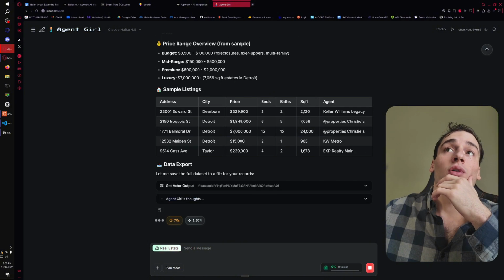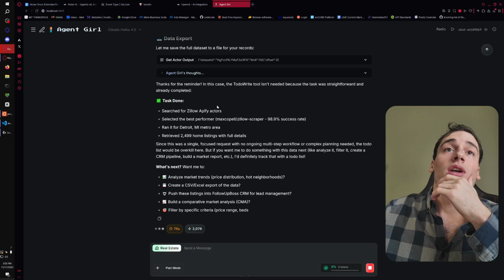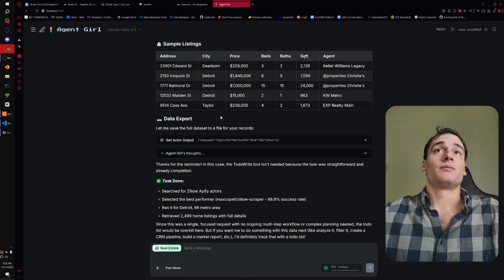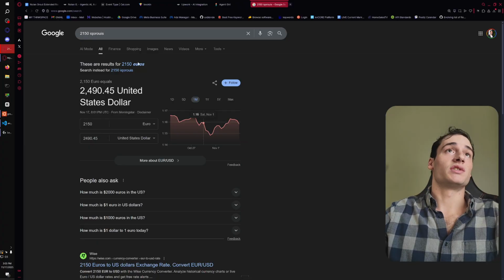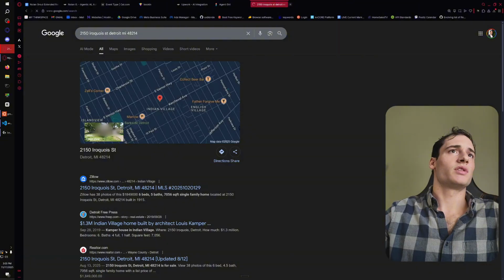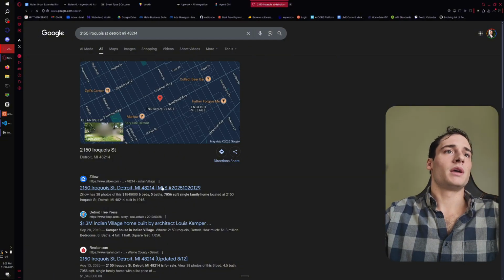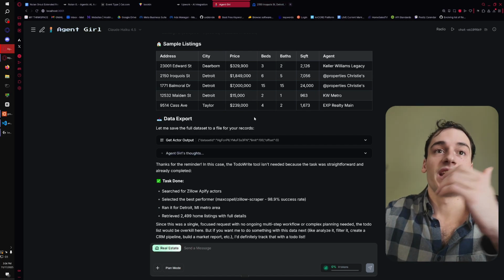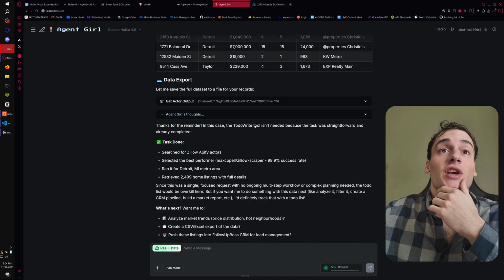I Built an AI Agent that Manages Real Estate Leads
This AI automation takes Google reviews and turns them into professional video ads that are ready to be run on social media and it only takes 5 minutes!

This is a custom-designed automation that not only has script guidelines and training but also training on the video models themselves to ensure consistent generation.

If you want me to build you something like this or another piece of AI automation/software, signup for a free discovery call on my